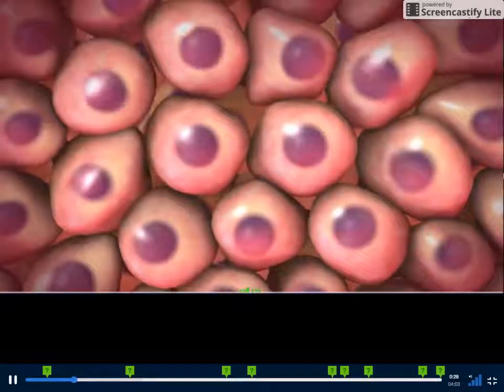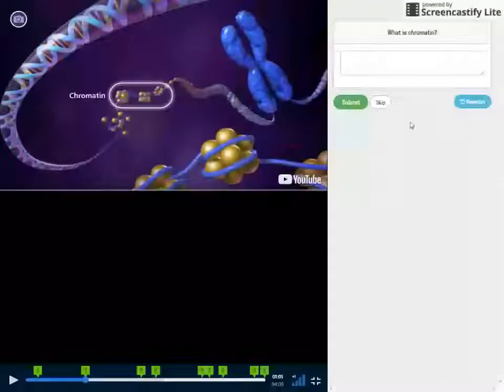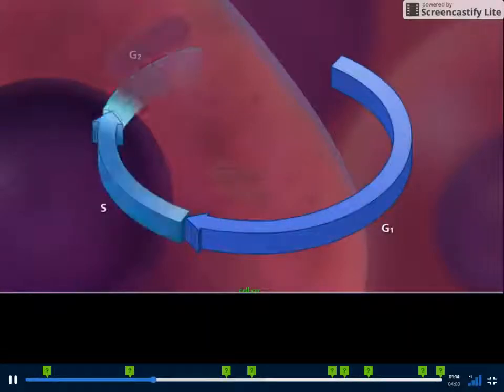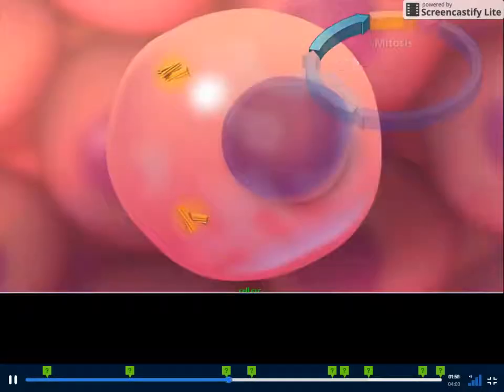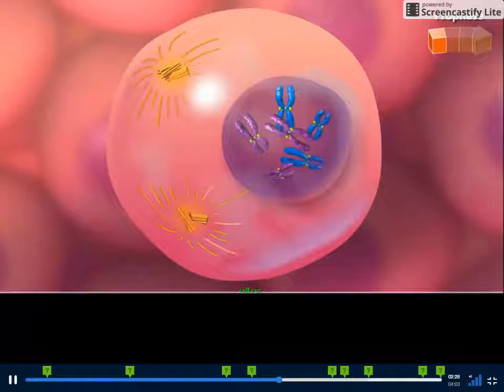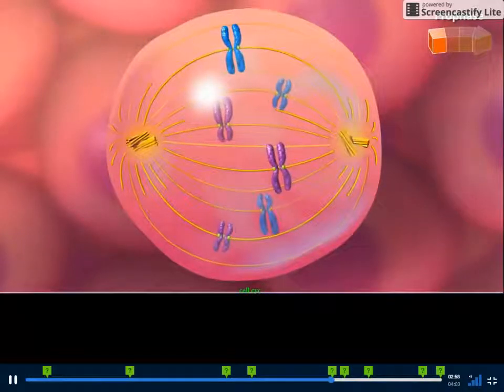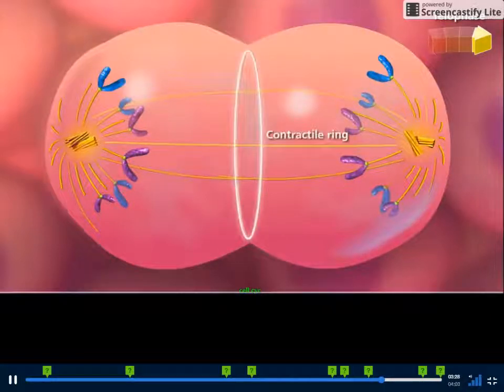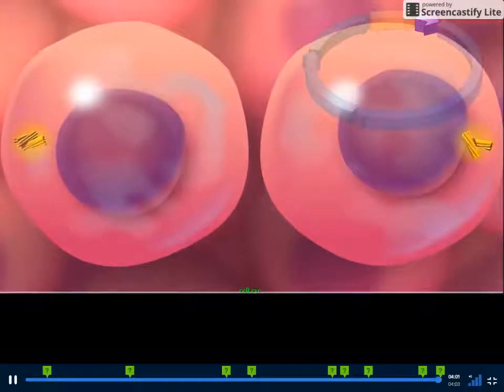The cell cycle and mitosis